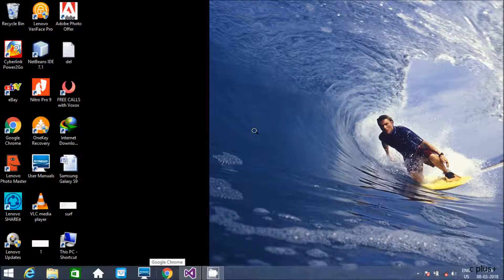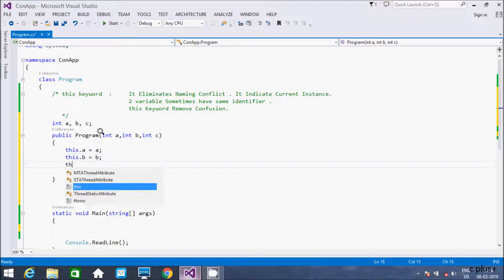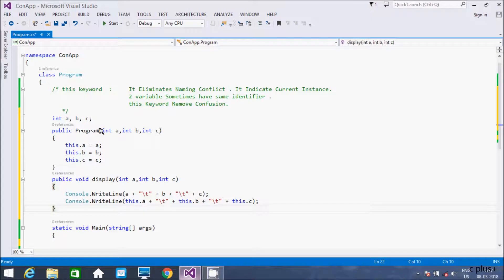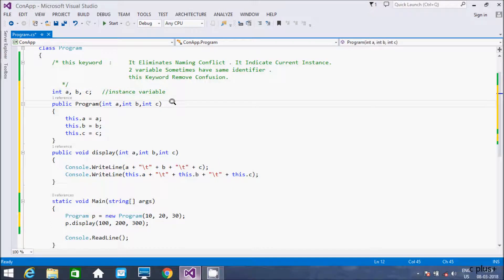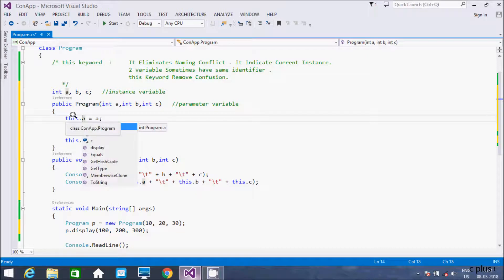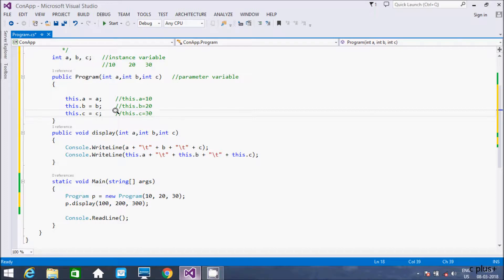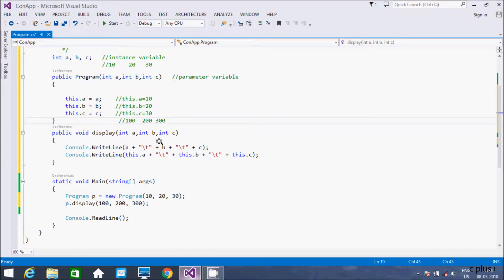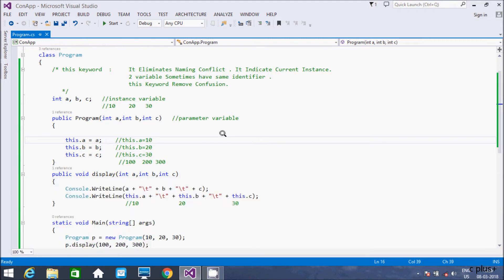Use of this keyword in C#.Net Programming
this keyword in c# constructor
c# this example
interview questions on this keyword in c#
base keyword in c#
c# this keyword best practice
c# this() constructor